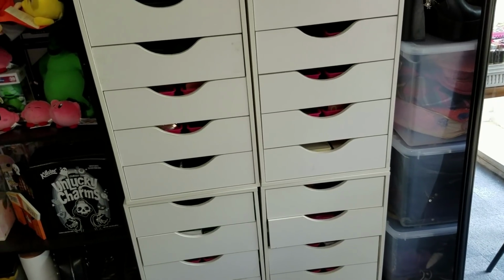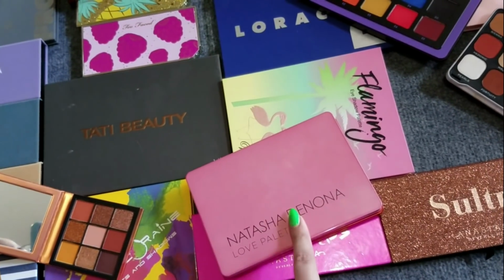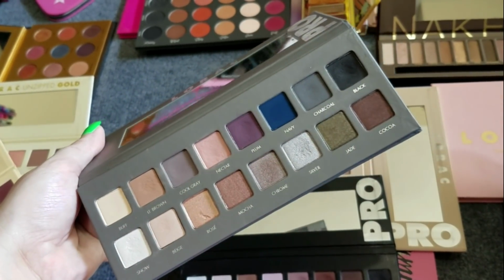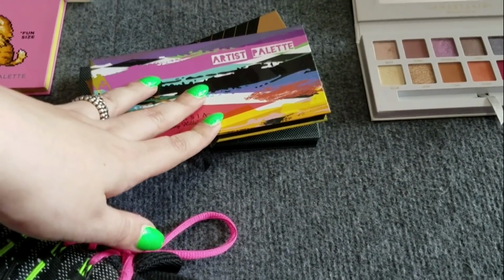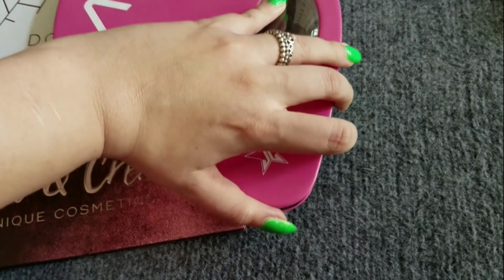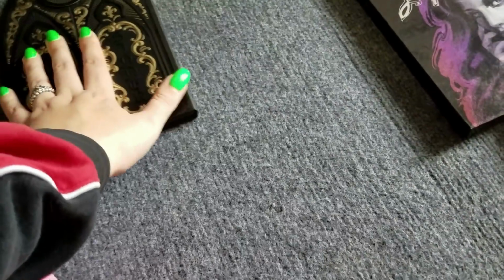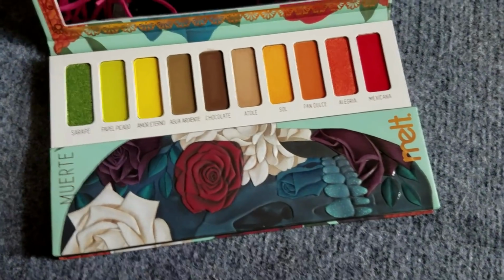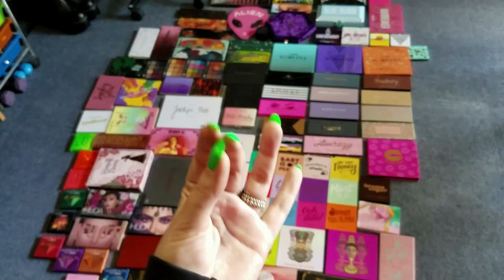150+ Eyeshadow Palette Declutter 2020!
Alright all y'all, we are finally here for an official eyeshadow palette declutter!  I wasn't originally gonna do this because I did an overall declutter that I thought covered enough bases, but I realized that I have reached the point that I am okay parting with more things than I originally thought to cultivate my collection into what I really want to use.

Honestly, not much more to say than that.

200 Ben Davis Drive Linden VA 22642